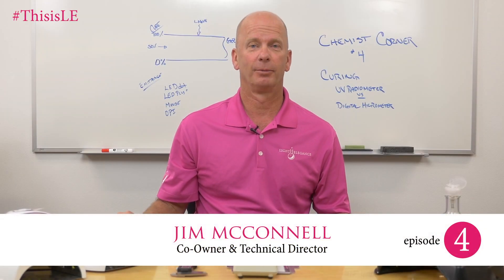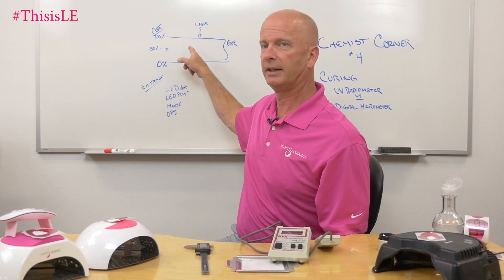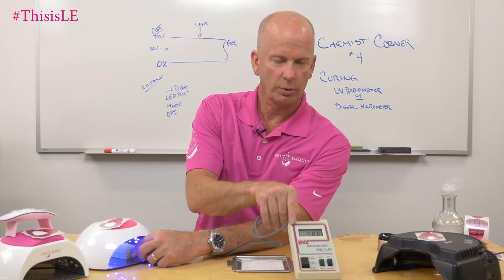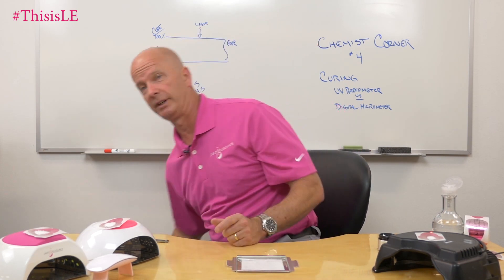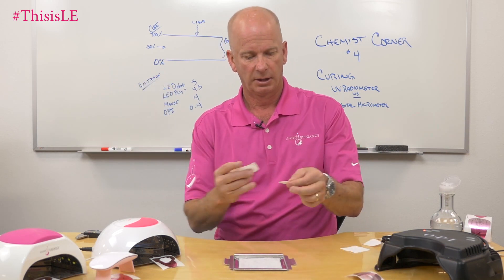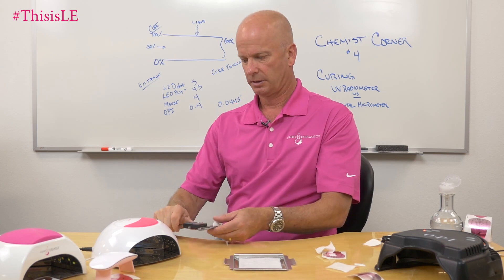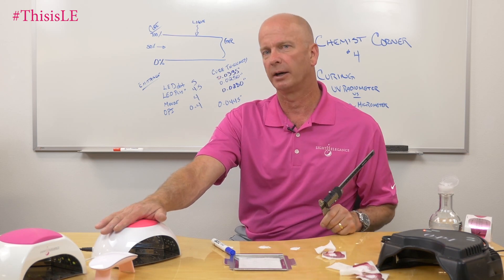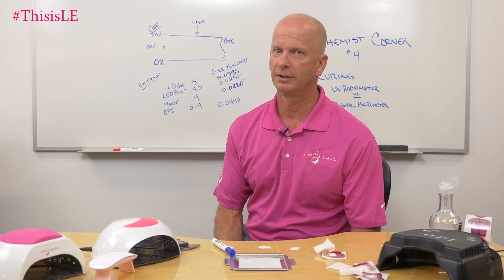How Good is the Curing Power of your LED Lamp? - Chemist Corner #4 with Jim McConnell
Do you know how to evaluate the curing power of your lamp and when it's time to replace it? Jim does!

Find out how and learn more about lamps in Chemist Corner Episode 4 with Jim McConnell—Chemist, Co-owner & Technical Director for Light Elegance.

View the full video on YouTube, and join us each Wednesday for a new episode! Ask your questions for Jim and request new episodes in the comment section!